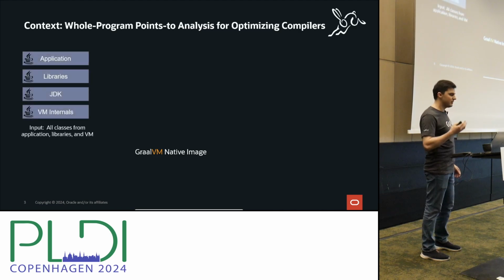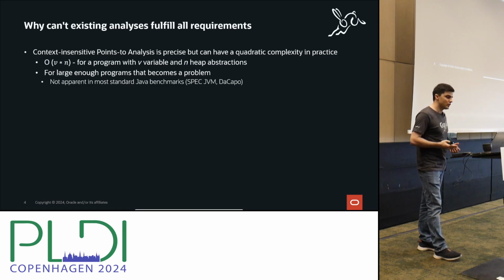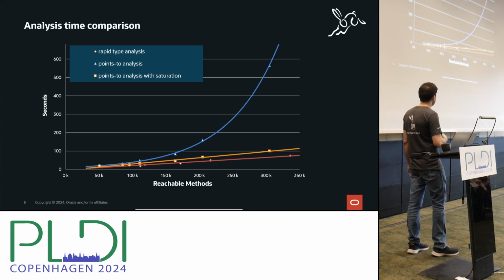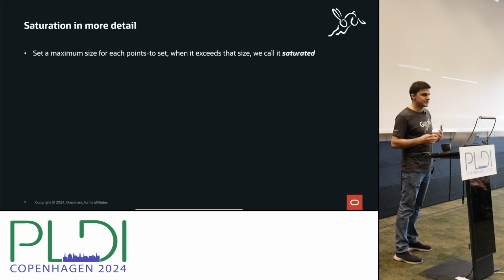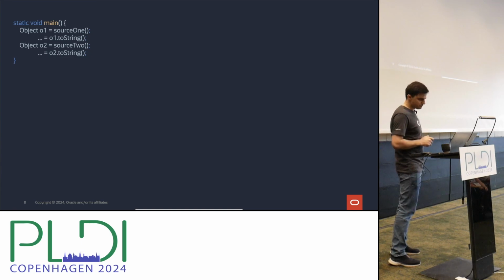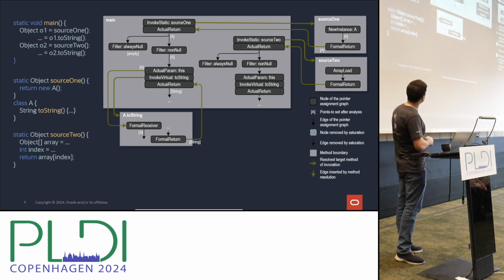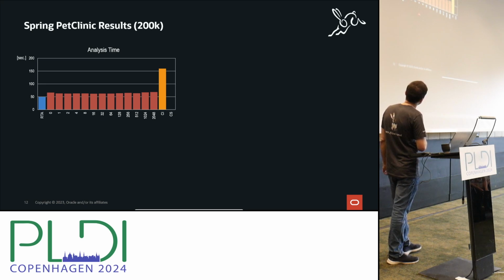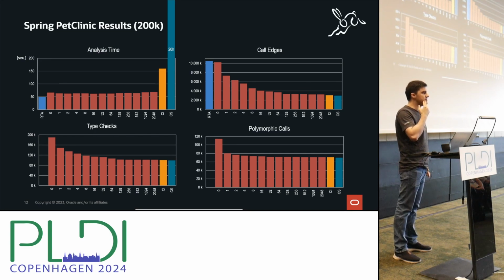[PLDI24] Scaling Type-Based Points-to Analysis with Saturation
Scaling Type-Based Points-to Analysis with Saturation (Video, PLDI 2024)
Christian Wimmer, Codrut Stancu, David Kozak, and Thomas Würthinger

Abstract: Designing a whole-program static analysis requires trade-offs between precision and scalability. While a context-insensitive points-to analysis is often considered a good compromise, it still has non-linear complexity that leads to scalability problems when analyzing large applications. On the other hand, rapid type analysis scales well but lacks precision. We use saturation in a context-insensitive type-based points-to analysis to make it as scalable as a rapid type analysis, while preserving most of the precision of the points-to analysis. With saturation, the points-to analysis only propagates small points-to sets for variables. If a variable can have more values than a certain threshold, the variable and all its usages are considered saturated and no longer analyzed.   Our implementation in the points-to analysis of GraalVM Native Image, a closed-world approach to build standalone binaries for Java applications, shows that saturation allows GraalVM Native Image to analyze large Java applications with hundreds of thousands of methods in less than two ‍minutes.